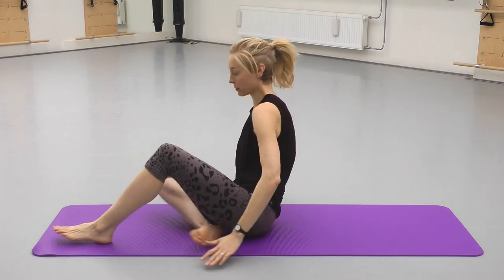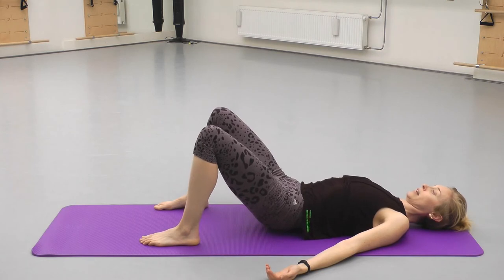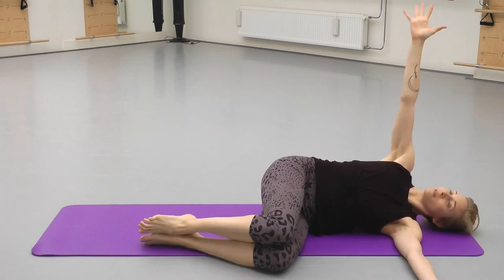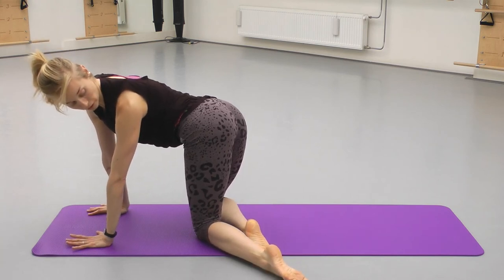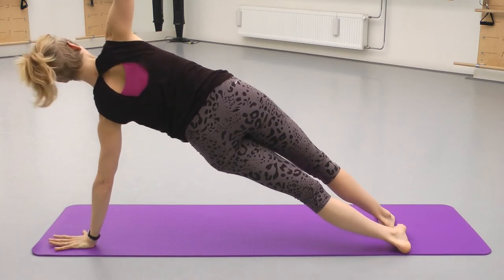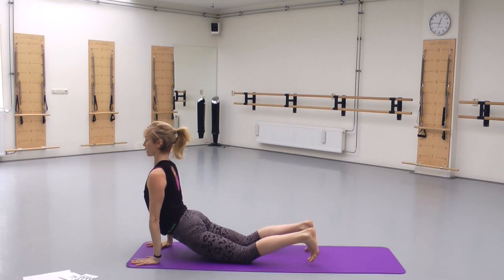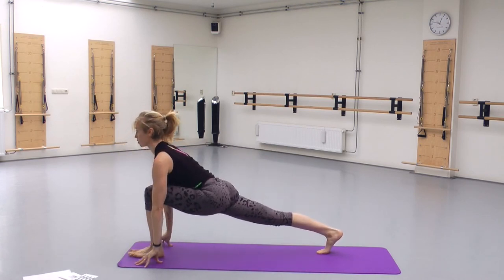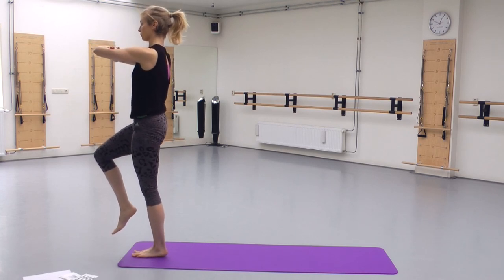Daily practice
Some Pilates exercises for a daily practice.